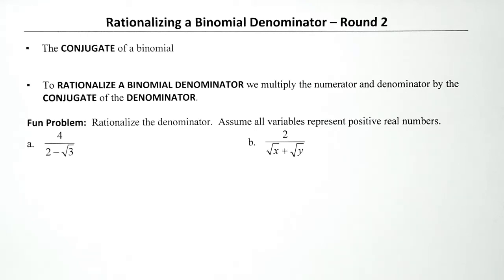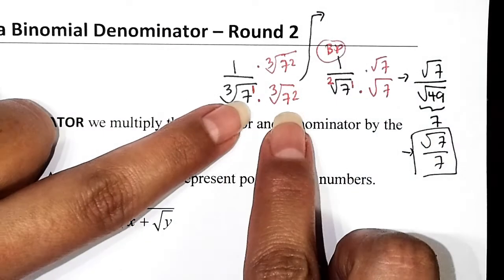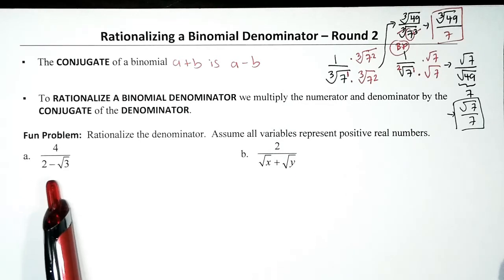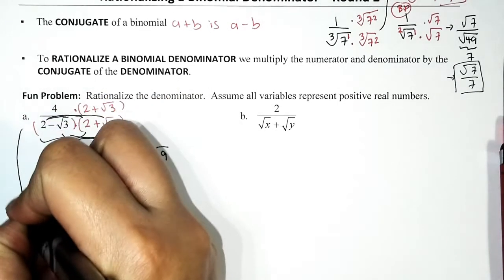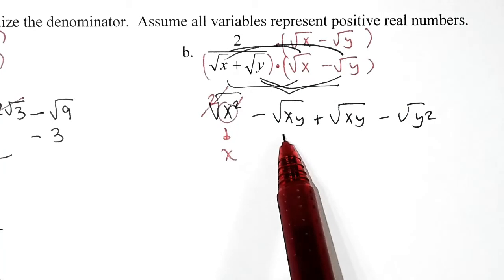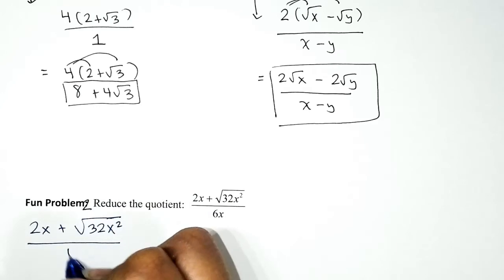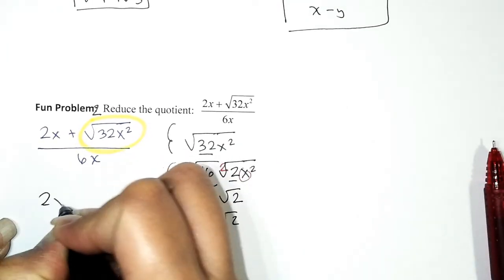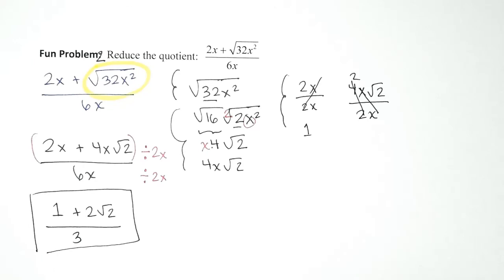Rationalizing a Binomial Denominator ⦙ Round 2